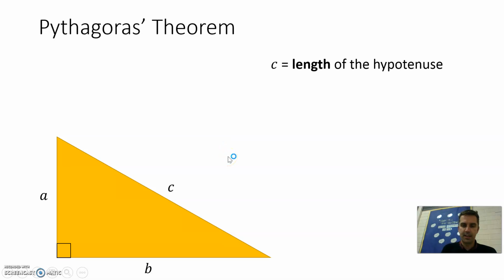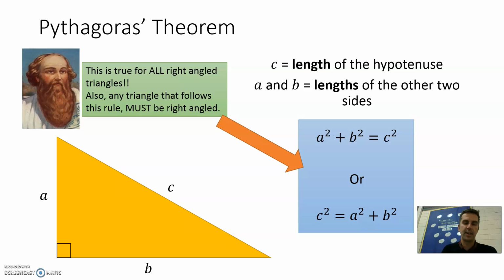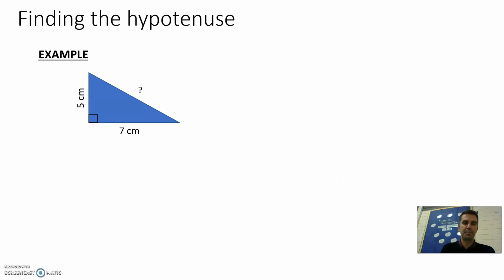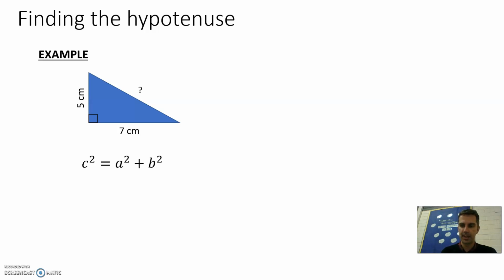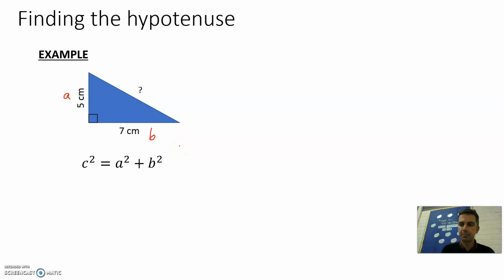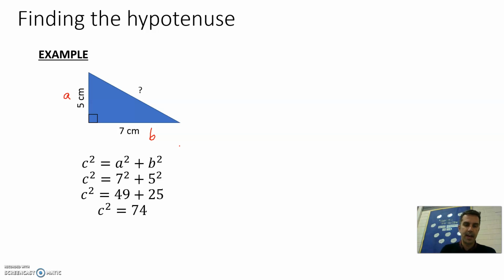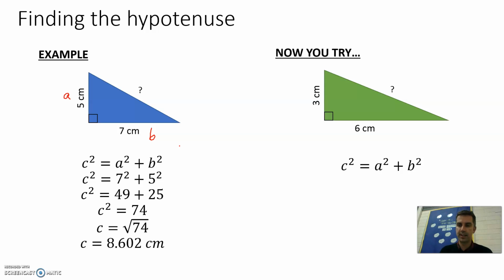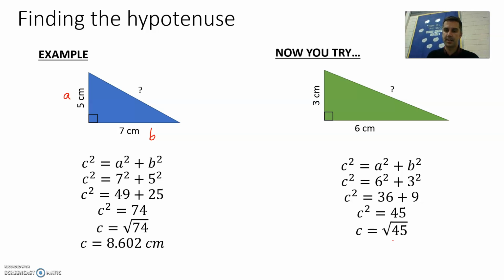Finding the hypotenuse with Pythagoras Theorem | Year 9 Maths